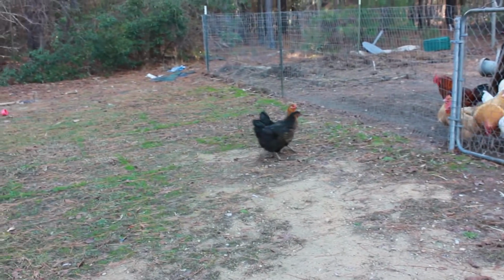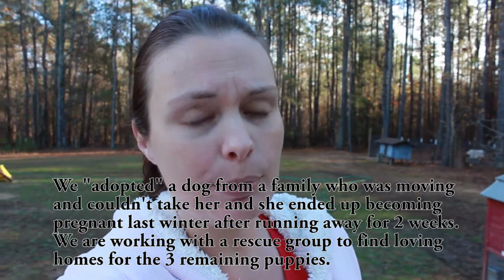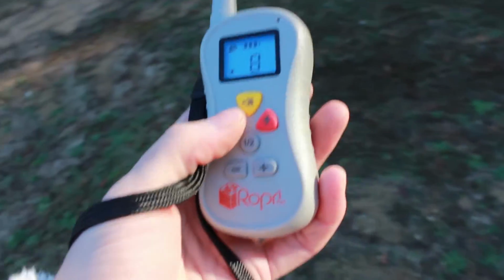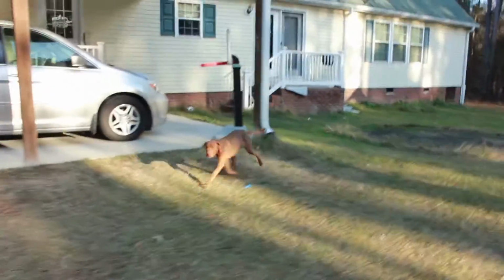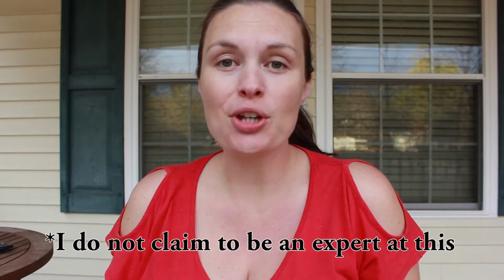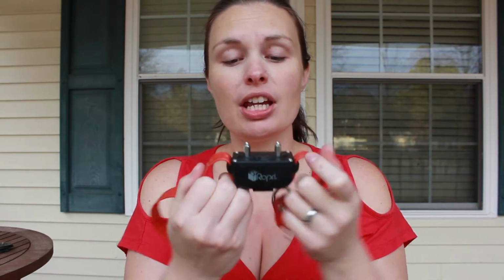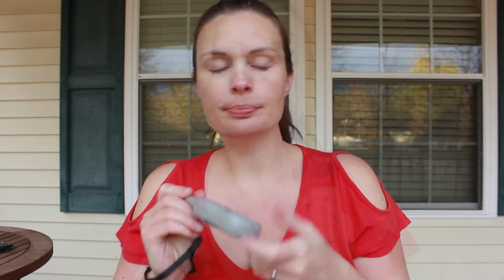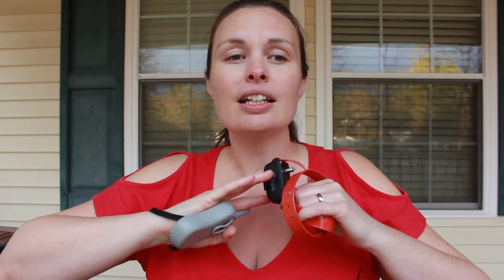Puppies, Chickens and Country Living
We're using the RopriPet Active Collar Pro to work with the puppies and train them to stay away from our chickens.

Want to improve your health but don't know where to start?  My 30-Day Jump Start Program is perfect for you!

Good nutrition is the foundation to any wellness journey! Learn how to bridge the gap between the foods you eat and the foods you SHOULD eat

Interested in losing weight? Look for “Empowering Life and Wellness” on Facebook!

**YooHD's are awesome fitness trackers at an unbelievable price! (In my opinion, they are way better than the expensive competition!)

Check out vitacost to purchase coconut oil, MCT oil, stevia, protein powder at more. This link will get you $10 off your order of $30 or more and shipping is super fast!

Shop online? You NEED to be using Ebates!  I get cashback on every purchase!

If you have pets, I have had TREMENDOUS success using homeopathic remedies to treat conditions in my dog Avery that even the vet couldn’t successfully treat!  Check out Homeoanimal and get a free consultation.  They’ll create a treatment plan for your pet, completely customized for their needs!

FTC: I am blessed to be able to partner with awesome brands, like RopriPet, who sponsored this video, to help to provide for my family.  All opinions in this video are my own and they are 100% true and honest. I have never and will never accept compensation in exchange for telling you about a product that I don't use and enjoy!  I will never be paid to tell you anything that I do not agree with!